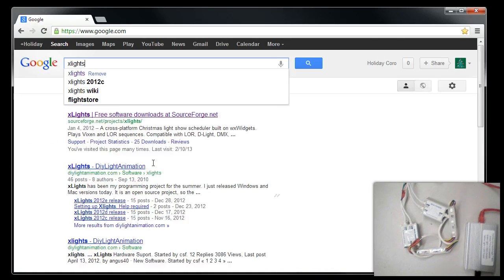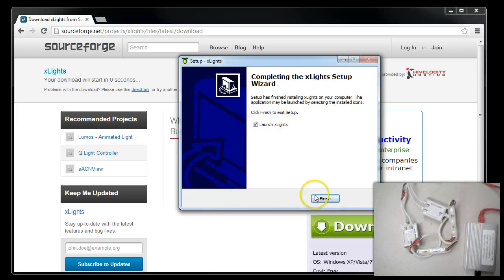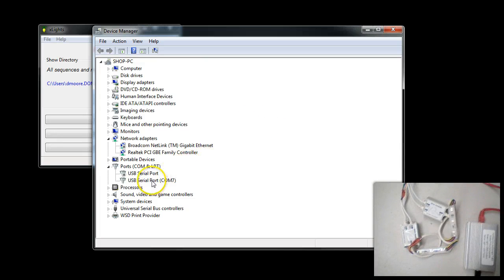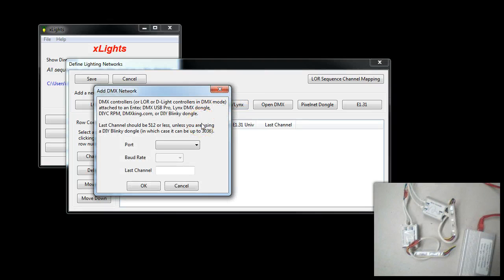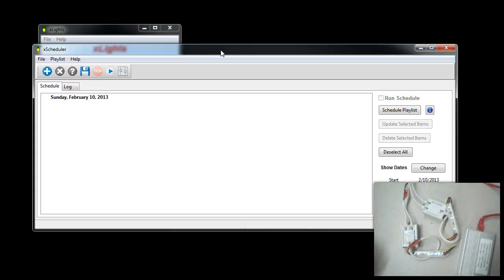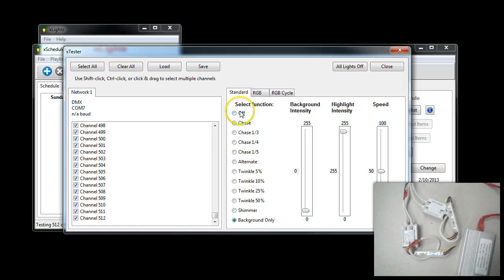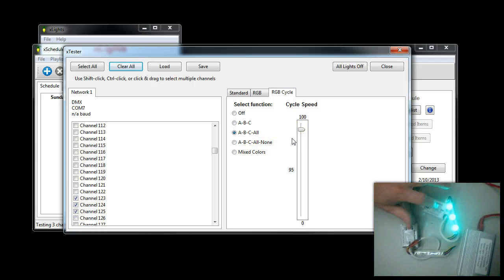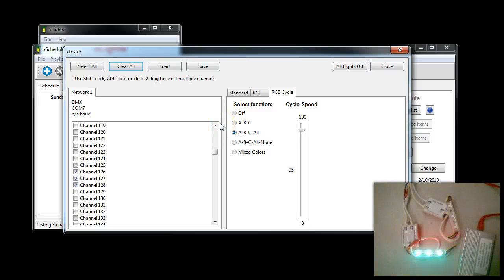How to configure xLights with the HolidayCoro ActiDongle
How to configure xLights with the HolidayCoro ActiDongle for playing sequences or testing your controllers.